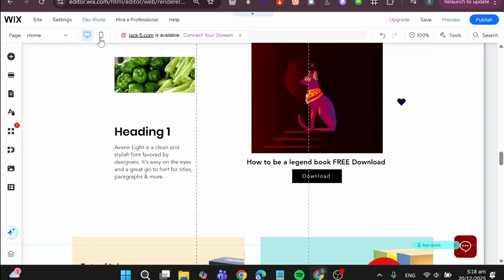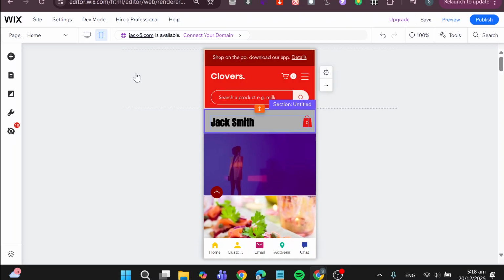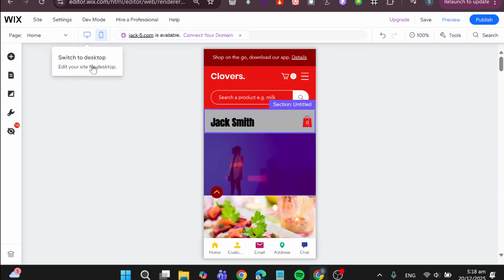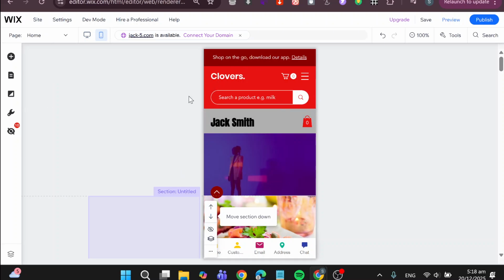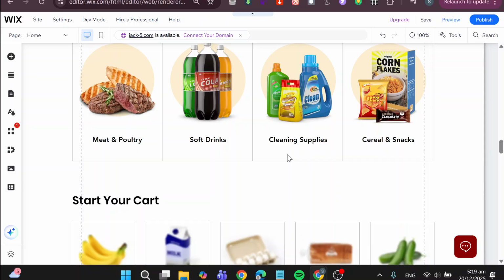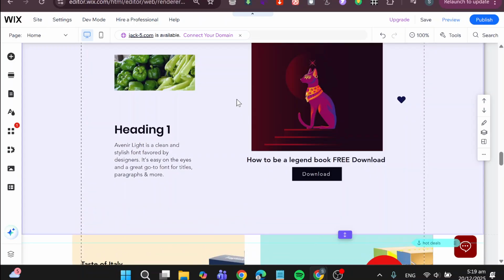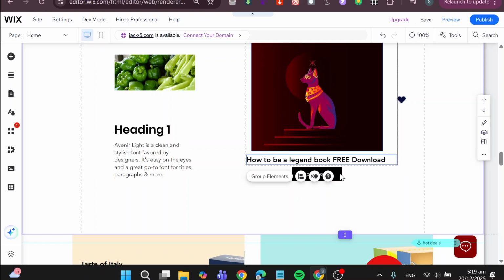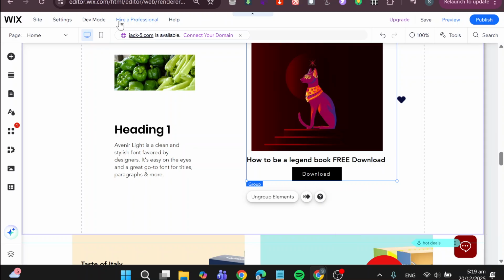How to Fix Overlapping Elements in the mobile view of Wix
If you are looking for a video about How to Fix Overlapping Elements in the mobile view of Wix, here it is!